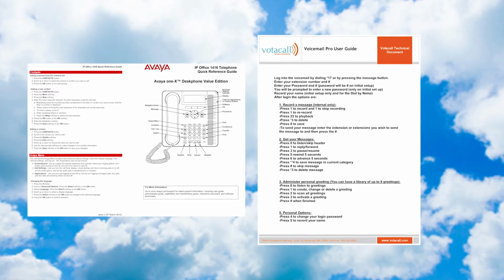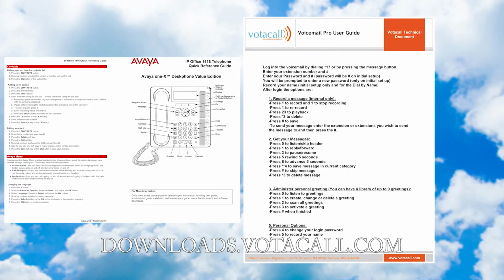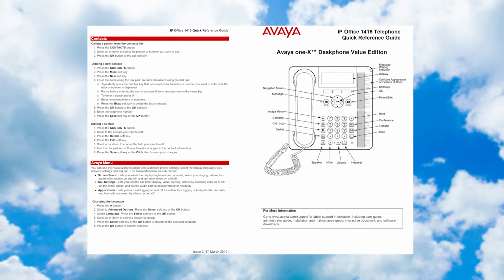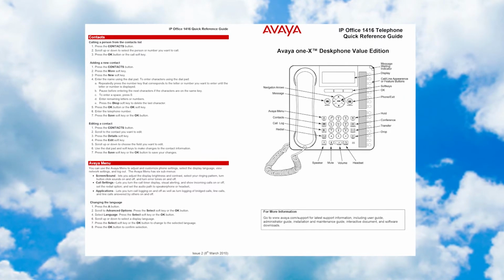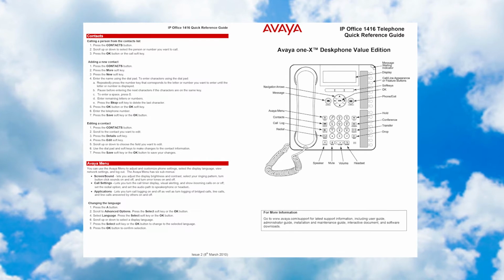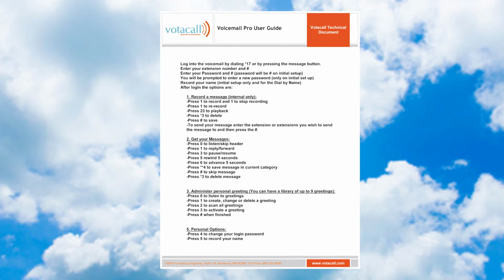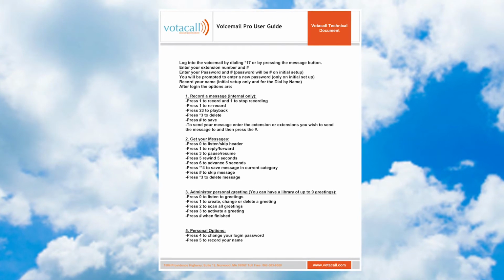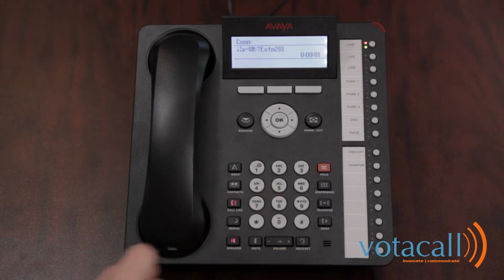Votacall-Avaya 1416 IP Office Standard Edition Training Video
This is a training video for Votacall customers who have an  Avaya IP Office Standard or Advanced Edition